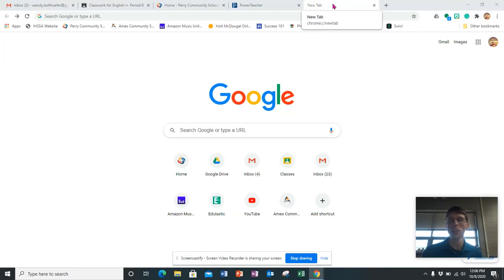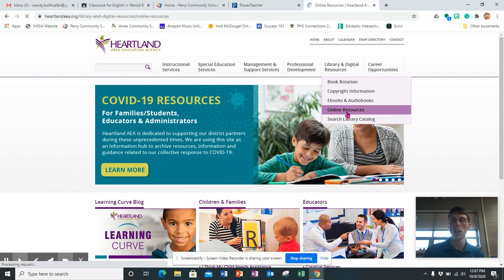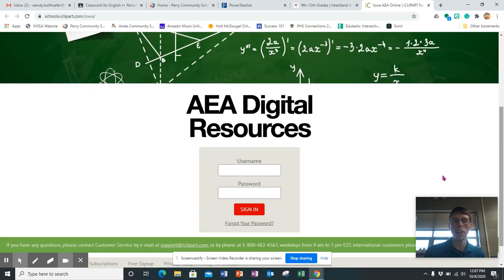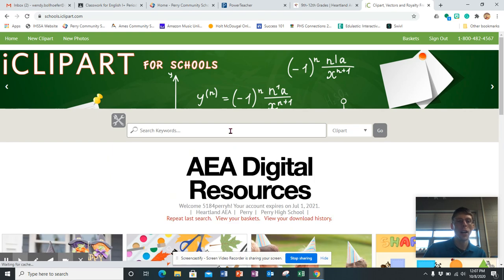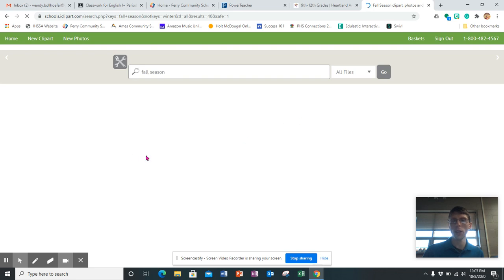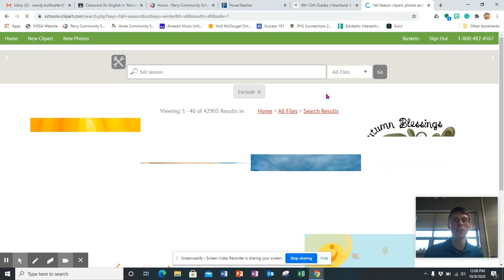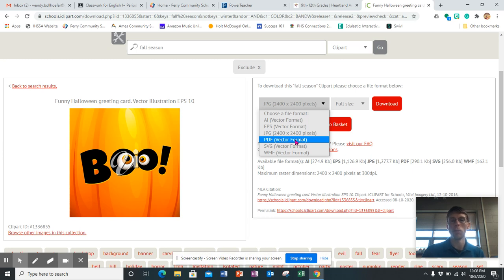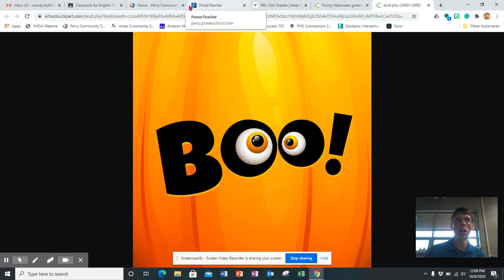Heartland AEA images